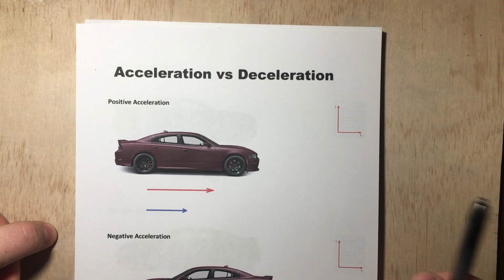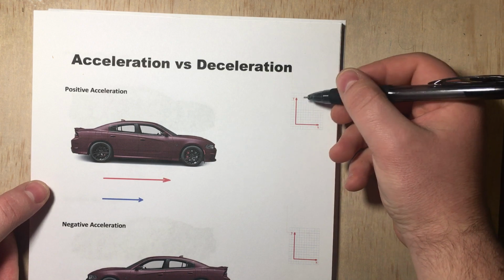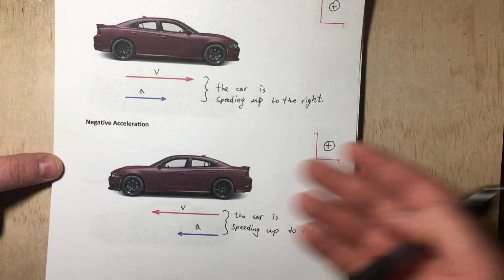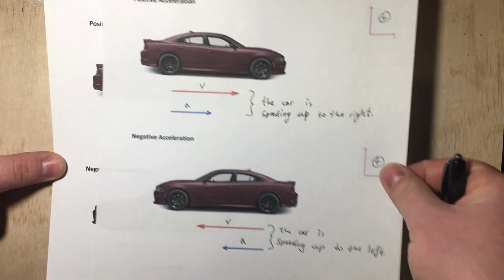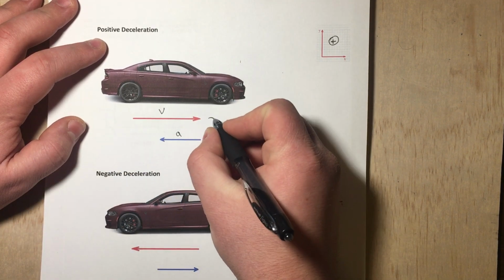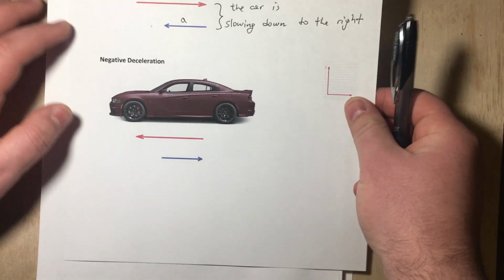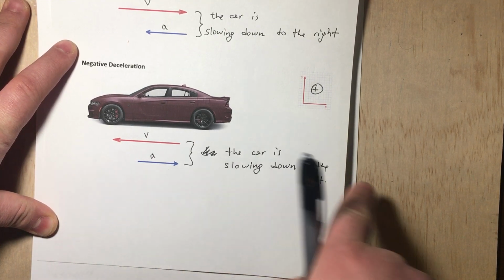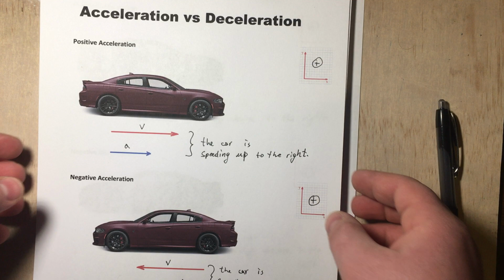Acceleration vs Deceleration